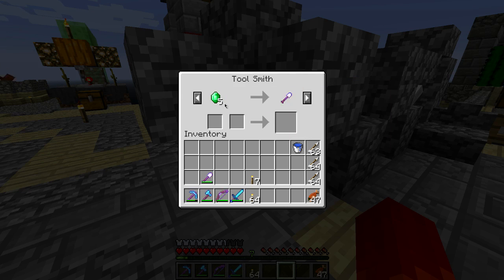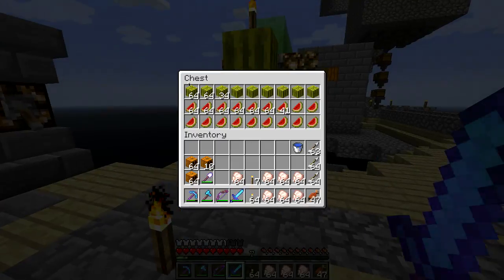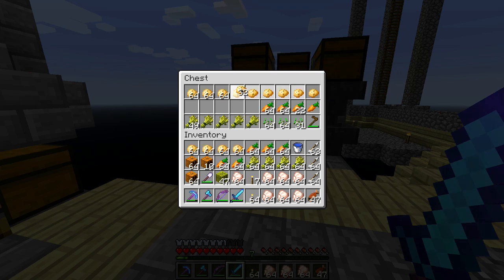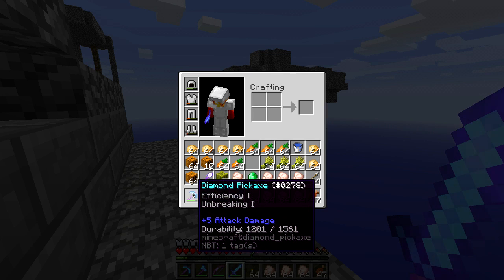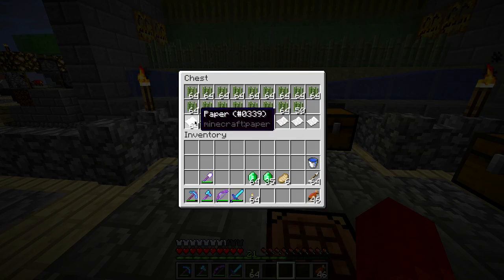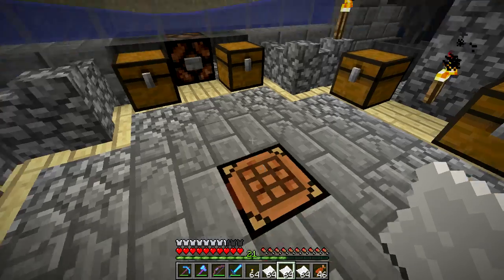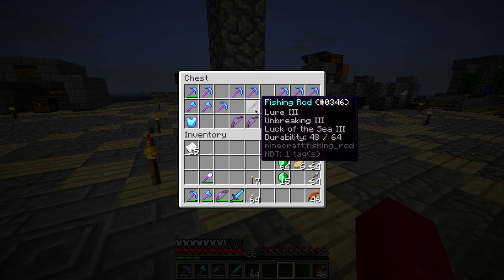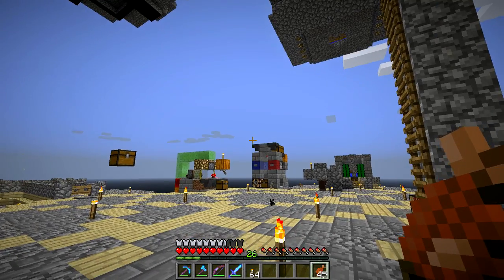Skyblock - E25 - Infinite Emeralds 4 Infinite Diamonds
I've been wanting to get an episode done on some really efficient villager trades - their diamond gear is just waaaay too powerful! Especially in Skyblock where diamonds are non-existent!!

Skyblock Challenges:
1) B̶u̶i̶l̶d̶ ̶a̶ ̶c̶o̶b̶b̶l̶e̶s̶t̶o̶n̶e̶ ̶g̶e̶n̶e̶r̶a̶t̶o̶r̶.
2) Build a house.
3) E̶x̶p̶a̶n̶d̶ ̶t̶h̶e̶ ̶i̶s̶l̶a̶n̶d̶.
4) M̶a̶k̶e̶ ̶a̶ ̶m̶e̶l̶o̶n̶ ̶f̶a̶r̶m̶.
5) M̶a̶k̶e̶ ̶a̶ ̶p̶u̶m̶p̶k̶i̶n̶ ̶f̶a̶r̶m̶.
6) M̶a̶k̶e̶ ̶a̶ ̶r̶e̶e̶d̶/̶s̶u̶g̶a̶r̶c̶a̶n̶e̶ ̶f̶a̶r̶m̶.
7) M̶a̶k̶e̶ ̶a̶ ̶w̶h̶e̶a̶t̶ ̶f̶a̶r̶m̶.
8) M̶a̶k̶e̶ ̶a̶ ̶g̶i̶a̶n̶t̶ ̶r̶e̶d̶ ̶m̶u̶s̶h̶r̶o̶o̶m̶.
9) C̶r̶a̶f̶t̶ ̶a̶ ̶b̶e̶d̶.
10) M̶a̶k̶e̶ ̶6̶4̶ ̶s̶t̶o̶n̶e̶ ̶b̶r̶i̶c̶k̶s̶.
11) M̶a̶k̶e̶ ̶2̶0̶ ̶t̶o̶r̶c̶h̶e̶s̶.
12) M̶a̶k̶e̶ ̶a̶n̶ ̶i̶n̶f̶i̶n̶i̶t̶e̶ ̶w̶a̶t̶e̶r̶ ̶s̶o̶u̶r̶c̶e̶.
13) C̶r̶a̶f̶t̶ ̶a̶ ̶f̶u̶r̶n̶a̶c̶e̶.
14) M̶a̶k̶e̶ ̶a̶ ̶s̶m̶a̶l̶l̶ ̶l̶a̶k̶e̶.
15) B̶u̶i̶l̶d̶ ̶a̶ ̶m̶o̶b̶-̶s̶p̶a̶w̶n̶ ̶p̶l̶a̶t̶f̶o̶r̶m̶.
16) M̶a̶k̶e̶ ̶1̶0̶ ̶c̶a̶c̶t̶u̶s̶ ̶g̶r̶e̶e̶n̶ ̶d̶y̶e̶.
17) M̶a̶k̶e̶ ̶1̶0̶ ̶m̶u̶s̶h̶r̶o̶o̶m̶ ̶s̶t̶e̶w̶.
18) C̶r̶a̶f̶t̶ ̶1̶0̶ ̶J̶a̶c̶k̶ ̶'̶o̶'̶ ̶l̶a̶n̶t̶e̶r̶n̶s̶.
19) C̶r̶a̶f̶t̶ ̶1̶0̶ ̶E̶m̶e̶r̶a̶l̶d̶ ̶B̶l̶o̶c̶k̶s̶.
20) M̶a̶k̶e̶ ̶1̶0̶ ̶b̶r̶e̶a̶d̶.
21) C̶o̶l̶l̶e̶c̶t̶ ̶1̶0̶ ̶E̶n̶d̶e̶r̶-̶p̶e̶a̶r̶l̶s̶.
22) C̶o̶o̶k̶ ̶1̶0̶ ̶f̶i̶s̶h̶.
23) Craft 10 Black Wool.
24) Craft 10 Gray Wool.
25) Craft 10 Light Gray Wool.
26) Craft 10 Lime Green Wool.
27) Craft 10 Red Wool.
28) Craft 10 Yellow Wool.
29) Craft 10 Pink Wool.
30) Craft 10 Green Wool.
31) Craft 10 Orange Wool.
32) Craft 10 Snow Golems.
33) C̶r̶a̶f̶t̶ ̶2̶0̶ ̶P̶a̶i̶n̶t̶i̶n̶g̶s̶.
34) B̶u̶i̶l̶d̶ ̶a̶n̶d̶ ̶l̶i̶g̶h̶t̶ ̶a̶ ̶n̶e̶t̶h̶e̶r̶ ̶p̶o̶r̶t̶a̶l̶.
35) C̶r̶a̶f̶t̶ ̶5̶ ̶G̶o̶l̶d̶ ̶I̶n̶g̶o̶t̶s̶.
36) Craft 16 Glass Panes.
37) C̶o̶l̶l̶e̶c̶t̶ ̶5̶0̶ ̶b̶i̶r̶c̶h̶ ̶l̶o̶g̶s̶.
38) C̶o̶l̶l̶e̶c̶t̶ ̶6̶4̶ ̶a̶r̶r̶o̶w̶s̶ ̶a̶n̶d̶ ̶c̶r̶a̶f̶t̶ ̶a̶ ̶b̶o̶w̶.
39) C̶r̶a̶f̶t̶ ̶1̶0̶ ̶s̶t̶o̶n̶e̶ ̶b̶u̶t̶t̶o̶n̶s̶.
40) C̶r̶a̶f̶t̶ ̶3̶0̶ ̶s̶t̶o̶n̶e̶ ̶s̶l̶a̶b̶s̶.
41) C̶r̶a̶f̶t̶ ̶1̶0̶ ̶s̶i̶g̶n̶s̶.
42) C̶r̶a̶f̶t̶ ̶2̶0̶ ̶l̶a̶d̶d̶e̶r̶s̶.
43) C̶r̶a̶f̶t̶ ̶2̶0̶ ̶f̶e̶n̶c̶e̶s̶.
44) C̶r̶a̶f̶t̶ ̶2̶0̶ ̶f̶e̶n̶c̶e̶ ̶g̶a̶t̶e̶s̶.
45) C̶r̶a̶f̶t̶ ̶1̶0̶ ̶l̶e̶v̶e̶r̶s̶.
46) C̶r̶a̶f̶t̶ ̶1̶0̶ ̶t̶r̶a̶p̶d̶o̶o̶r̶s̶.
47) C̶r̶a̶f̶t̶ ̶1̶0̶ ̶s̶t̶o̶n̶e̶ ̶p̶r̶e̶s̶s̶u̶r̶e̶ ̶p̶l̶a̶t̶e̶s̶.
48) C̶r̶a̶f̶t̶ ̶1̶0̶ ̶w̶o̶o̶d̶e̶n̶ ̶p̶r̶e̶s̶s̶u̶r̶e̶ ̶p̶l̶a̶t̶e̶s̶.
49) C̶o̶l̶l̶e̶c̶t̶ ̶6̶4̶ ̶b̶o̶n̶e̶m̶e̶a̶l̶.
50) C̶r̶a̶f̶t̶ ̶2̶0̶ ̶c̶o̶b̶b̶l̶e̶s̶t̶o̶n̶e̶ ̶s̶t̶a̶i̶r̶s̶.
BONUS 51) Craft 10 Coal Blocks.

Maybe do that Twitter thing with me?